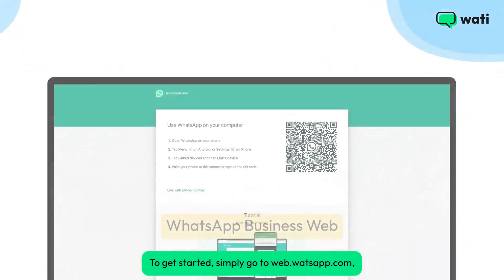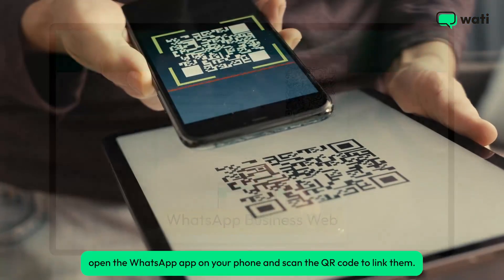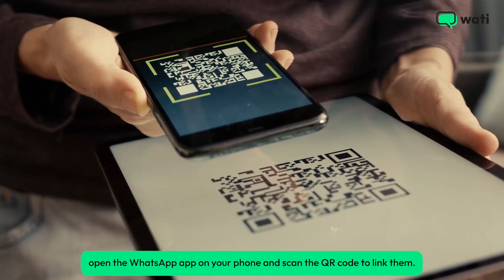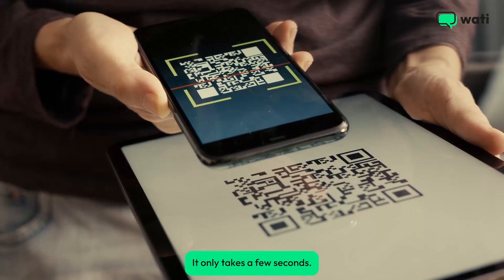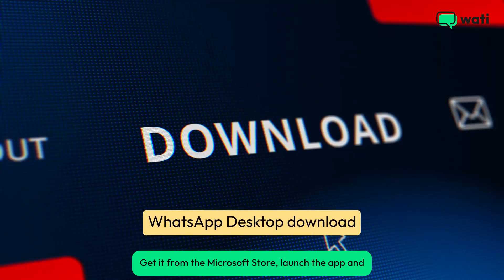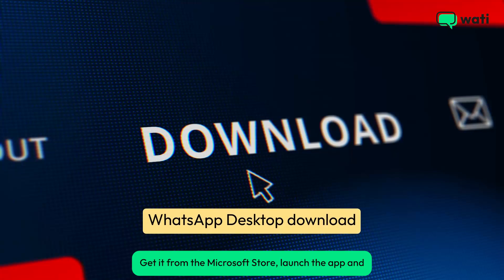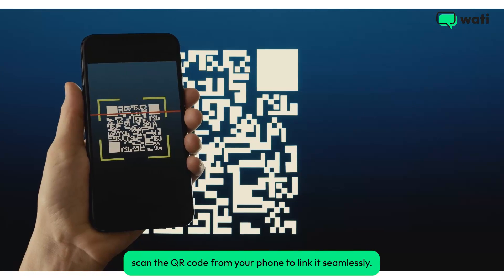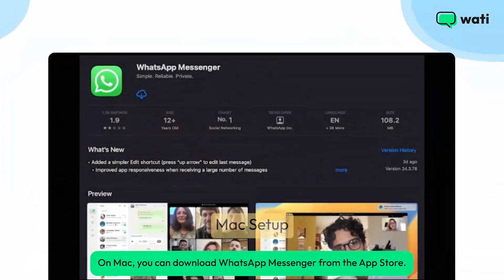How to use WhatsApp Business on Web? | Wati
Unlock the full potential of WhatsApp for your business with our detailed guide to using WhatsApp Business Web. This powerful tool mirrors your mobile app, bringing the convenience of quick customer interactions to your desktop. Learn how to sync your messages and manage customer conversations with labels and quick replies, all while maintaining the security of end-to-end encryption. Perfect for both Windows and Mac users, WhatsApp Business Web is the efficiency boost your business communications strategy needs.

Video Walkthrough:

[0:00 - 0:33] Accessing WhatsApp Business on Desktop
[0:34 - 0:42] Benefits of WhatsApp Business Web
[0:43 - 1:02] Desktop App Advantages
[1:03 - 1:23] Setting up on Mac and Windows
[1:24 - 1:48] Security and Usage Best Practices
[1:49 - 2:33] Overcoming Limitations with Wati
[2:34 - 2:57] In-Depth Features & Tips